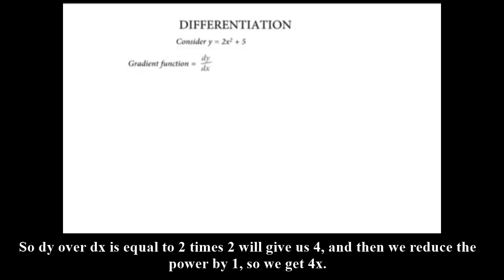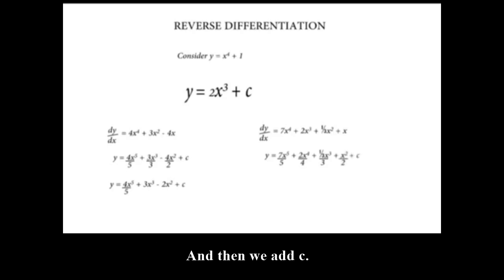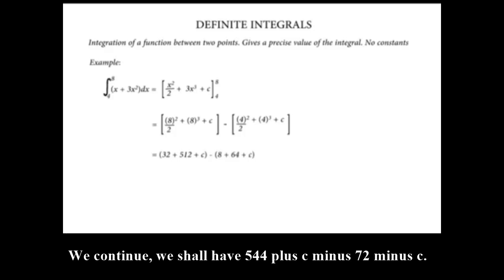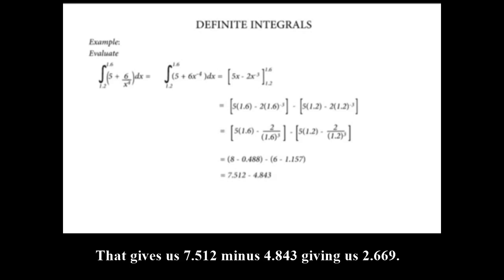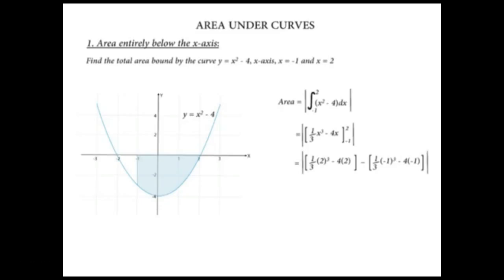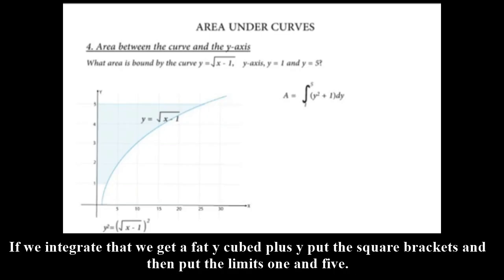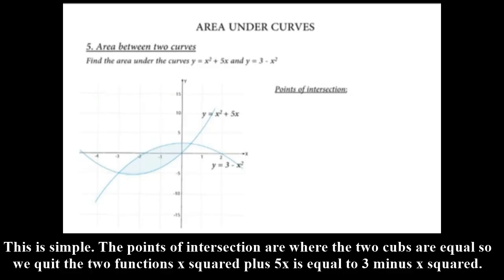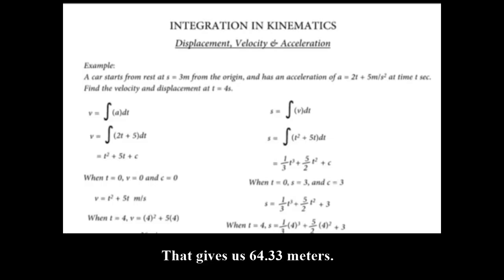KCSE 2025 INTERGRATION